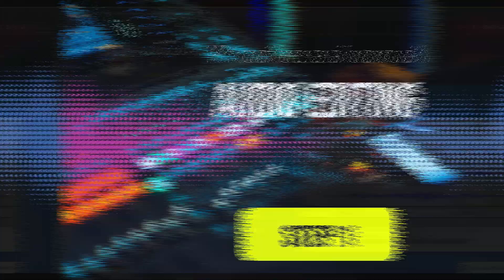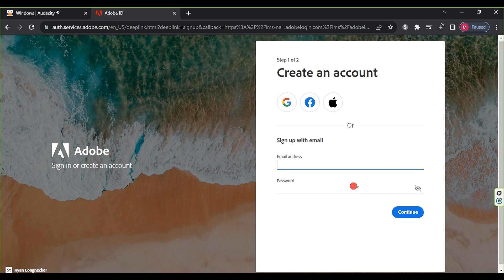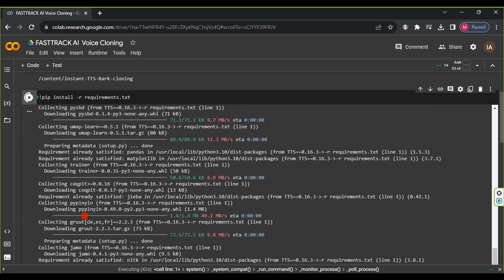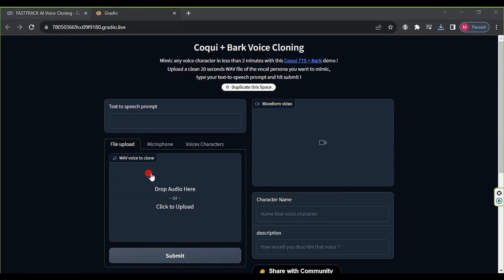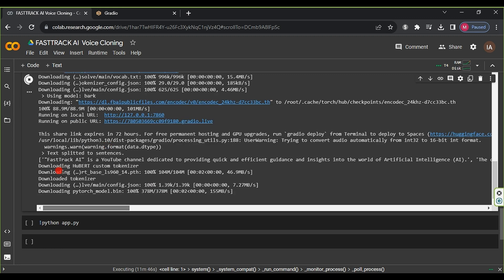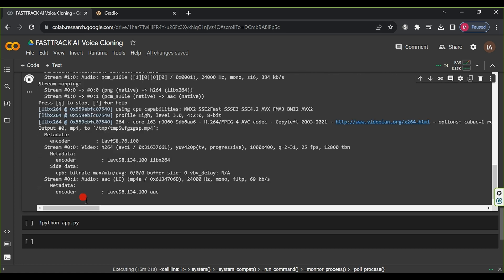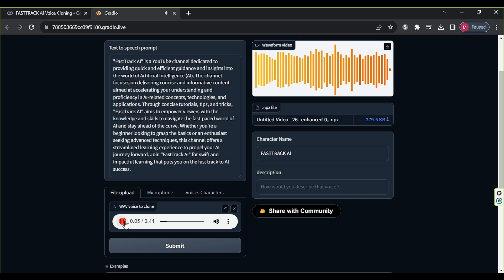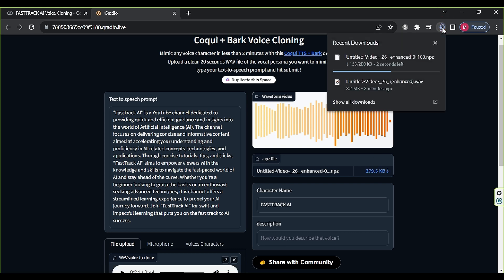Free Text to Speech AI : How To CLONE ANY VOICE with AI for FREE UNLIMITED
This video is an instructional guide that explains how to use a set of tools and online resources to create a cloned version of a specific person's voice. The video begins by introducing Audacity, a program used to remove gaps from an audio file. It then explains how to use the Adobe Podcast website to enhance audio quality.

Next, the video demonstrates how to use the Colab website to generate a cloned voice from provided text. It outlines the steps for uploading the file, configuring the text, and selecting the desired voice tone. The video also shows how to initiate the text-to-speech conversion process and accelerate it to avoid producing a lengthy video.

Finally, the video presents the cloned audio alongside the original voice and explains how to download the cloned audio. The video includes English translations for the Arabic content.

00:00 introduction
00:31 AUDIO EDITING
01:30 AUDIO enhancer
02:12 CLONE VOICE